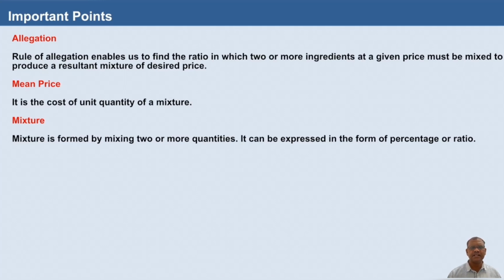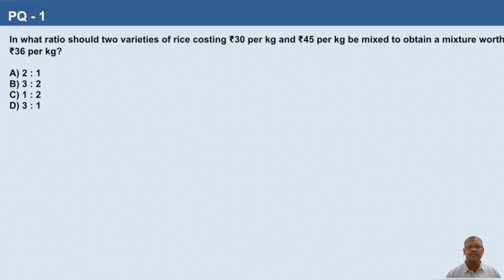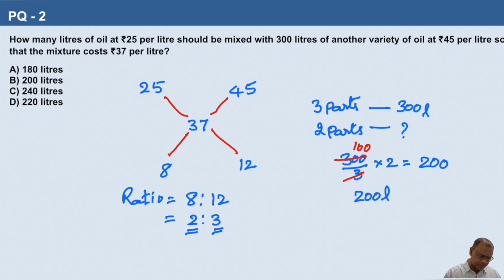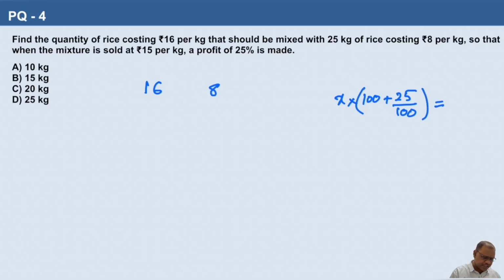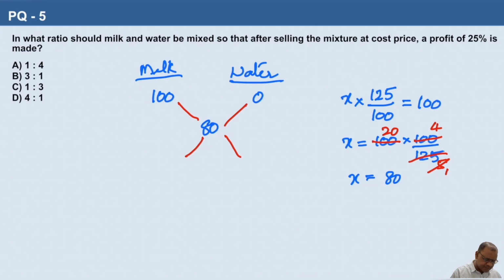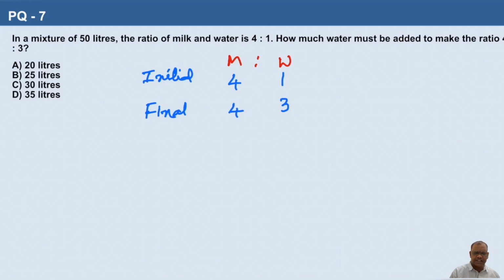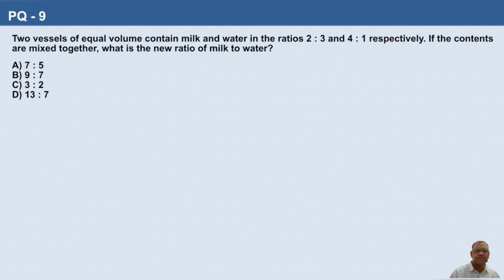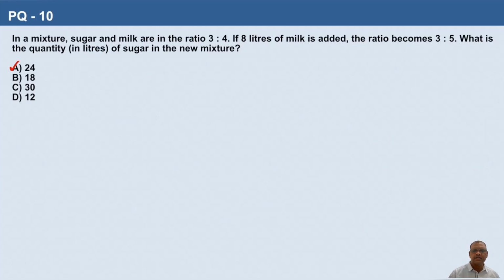Alligation and Mixtures Part - 1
In this session, we learn one of the most important aptitude topics—Allegation & Mixtures.
This video covers the complete theory of the Rule of Alligation, Mean Price, Mixtures, Replacement Formula, Profit through Adulteration, and different models of aptitude questions frequently asked in placement tests and competitive examinations.
The session begins with the basic concepts and formulas, followed by carefully explained practice questions using easy shortcuts.

Topics Covered
✔ Rule of Alligation
✔ Mean Price
✔ Cost of Mixture
✔ Mixing Two Ingredients
✔ Profit through Adulteration
✔ Milk and Water Problems
✔ Replacement Problems
✔ Mixing Different Concentrations
✔ Ratio Based Mixture Problems

This topic is extremely important for:
• Campus Placements
• TCS NQT
• Accenture
• Infosys
• Cognizant
• Wipro
• Capgemini
• Tech Mahindra
• SSC CGL
• SSC CHSL
• RRB
• Banking Exams
• Insurance Exams
• State Government Exams
• MBA Entrance Exams
• General Aptitude Tests

3. Chapters (Timestamps)
00:00 Introduction
00:20 Important Definitions
01:03 Rule of Alligation
02:04 Important Points to Remember
02:54 Replacement Formula
03:42 Types of Questions
04:15 Practice Question 1
06:27 Practice Question 2
09:11 Practice Question 3
11:49 Practice Question 4
15:09 Practice Question 5
17:59 Practice Question 6
20:57 Practice Question 7
23:15 Practice Question 8
25:49 Practice Question 9
27:36 Practice Question 10
30:04 Summary